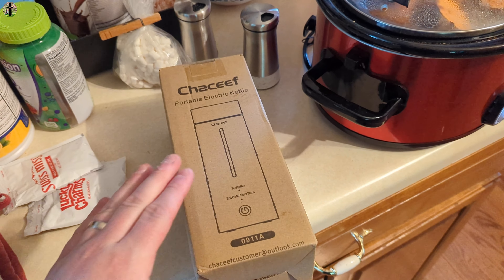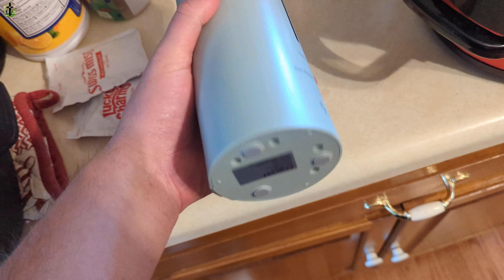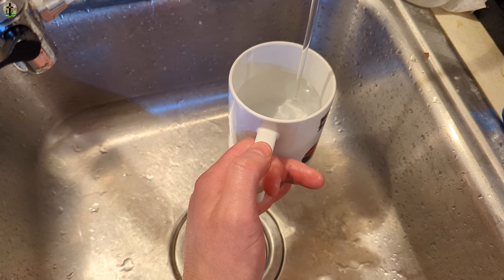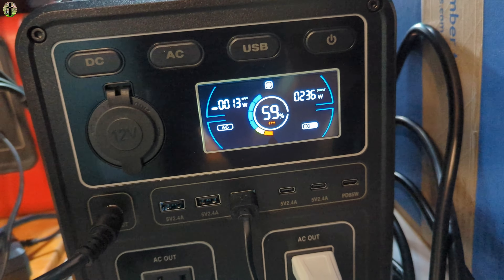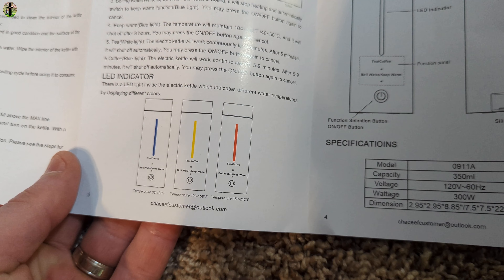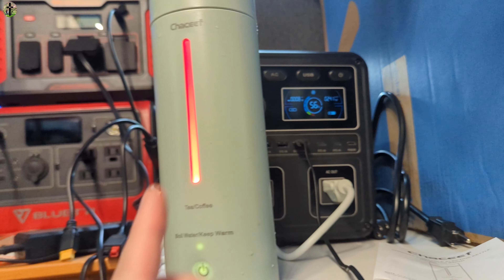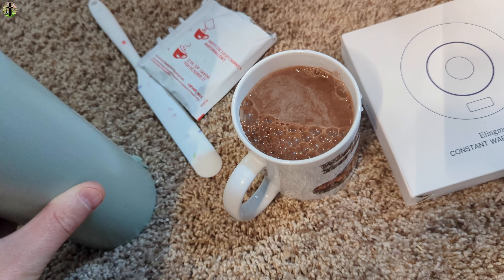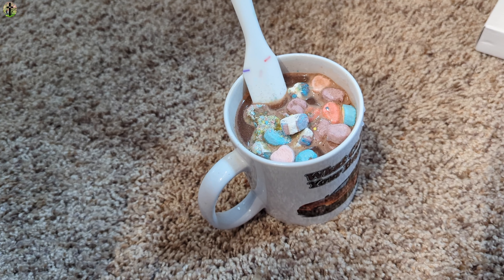CHACEEF Travel Electric Kettle, 350ml Small Portable Kettle with Non-stick Coating, BPA Free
If your interested you can buy it

 CHACEEF Travel Electric Kettle, 350ml Small Portable Kettle with Non-stick Coating, BPA Free, 3 Colors LED Water Boiler with Keep Warm Function, Fast Boil and Auto Shut Off Hot Water Kettle, Green

.₊̣̇.ෆ˟̑*̑˚̑*̑˟̑ෆ.₊̣̇.ෆ˟̑*̑˚̑*̑˟̑ෆ.₊̣̇.₊̣̇.ෆ˟̑*̑˚̑*̑˟̑ෆ.₊̣̇.ෆ˟̑*̑˚̑*̑˟̑ෆ.₊̣̇.₊̣̇.ෆ˟̑*̑˚̑*̑˟̑ෆ.₊̣̇.ෆ˟̑*̑˚̑*̑˟̑ෆ.₊̣̇.₊̣̇.ෆ˟̑*̑˚̑*̑˟̑ෆ.₊̣̇.ෆ˟
*Tags Below*